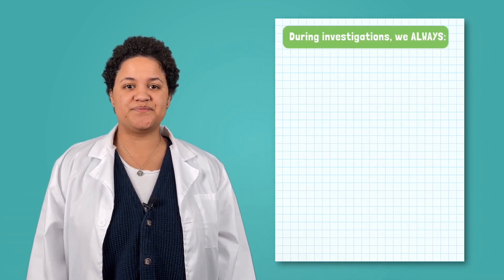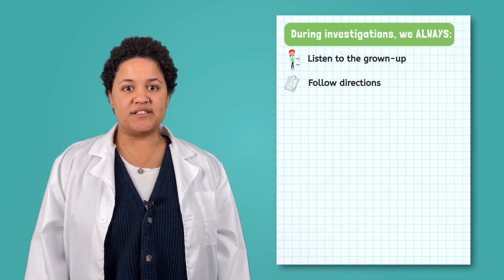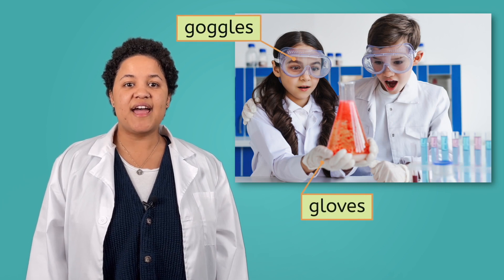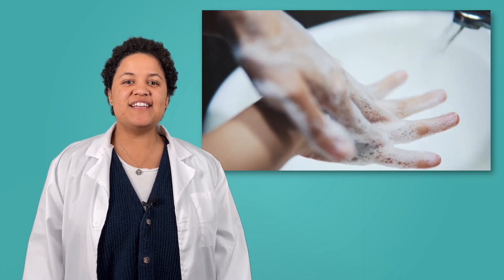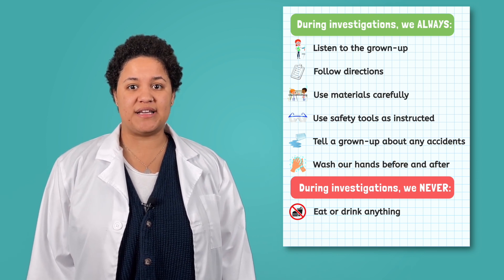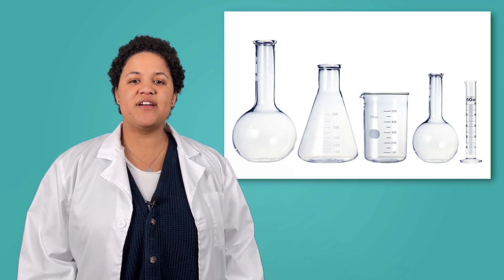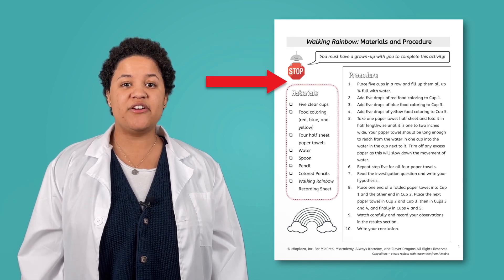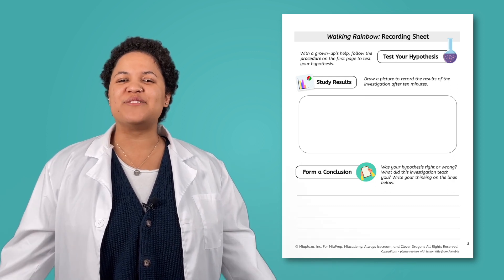You Are a Scientist!- Earth Science for Kids!